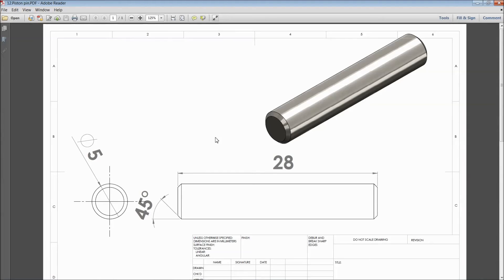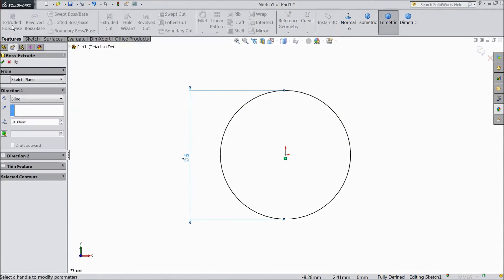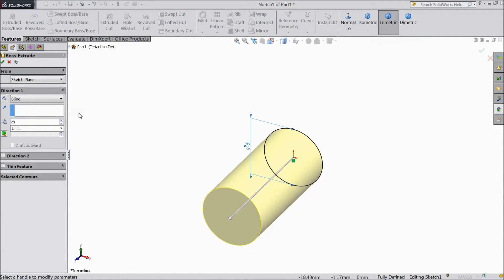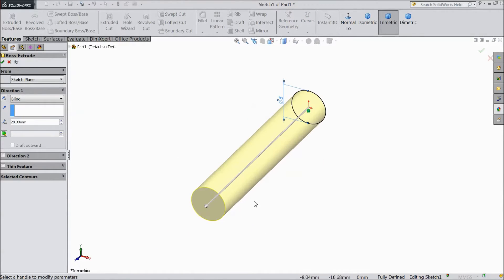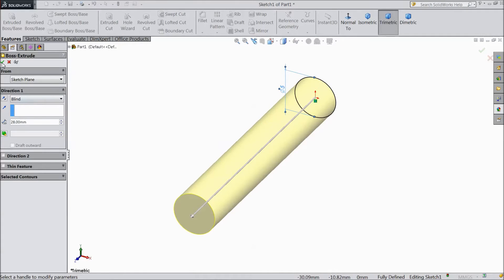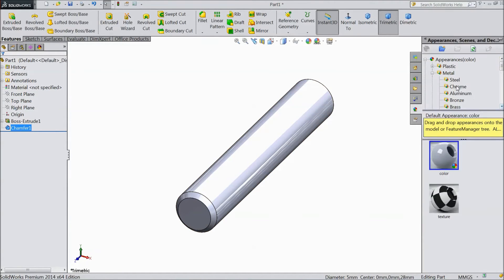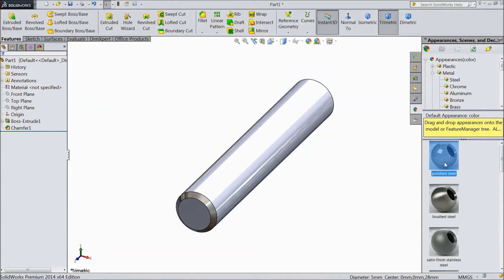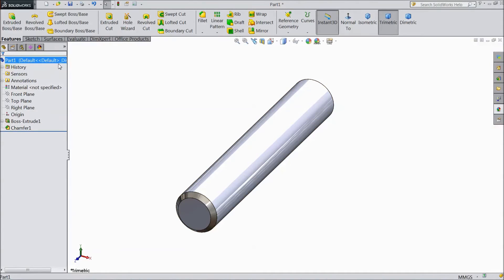SolidWorks Tutorial | Stirling Engine | 12.Piston Pin